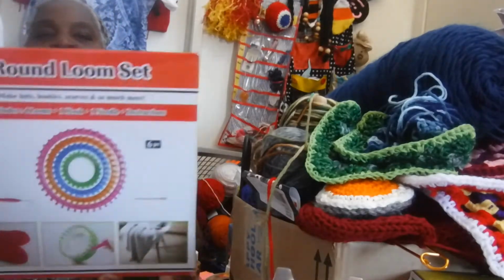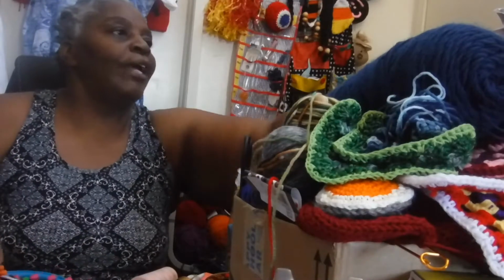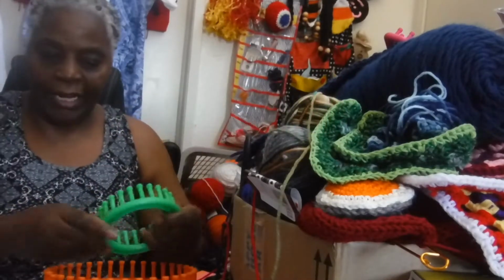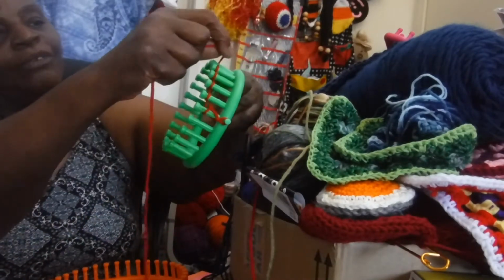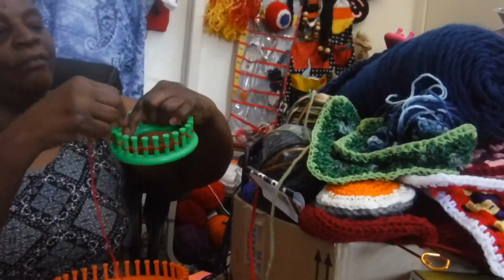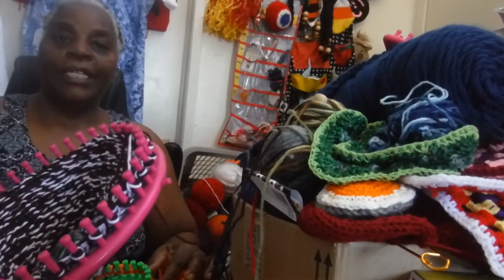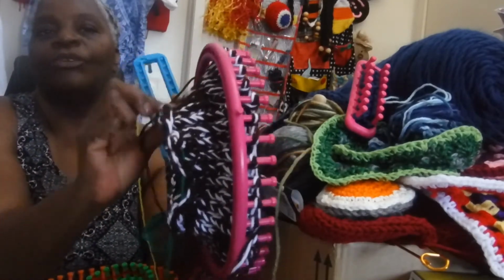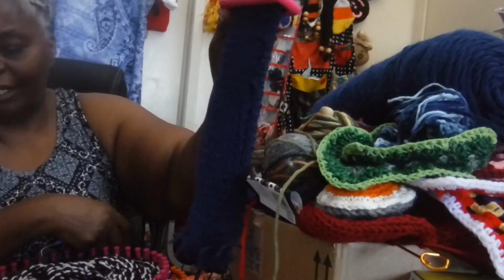How To Easily Loom Beginners Tutorial Part #1 🧶🧵Boom!! I Made a Hat in 2 Days By Looming😁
I Made a Hat in 2 days by Looming 👒🥰🥰
Easy and fun Looming Tutorial 🧶✂🧵
I just started learning to loom🙌🏿🤣